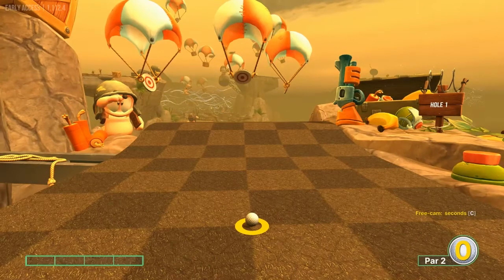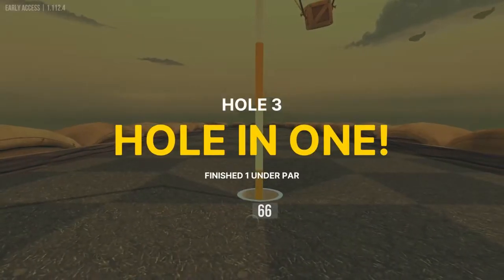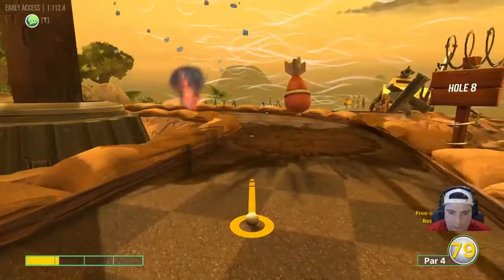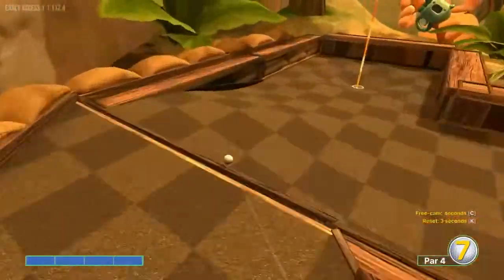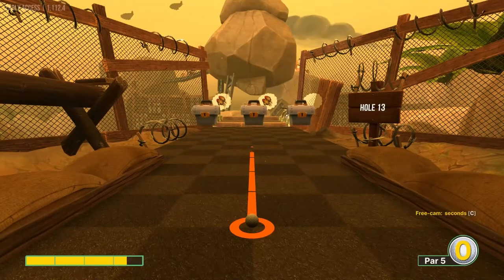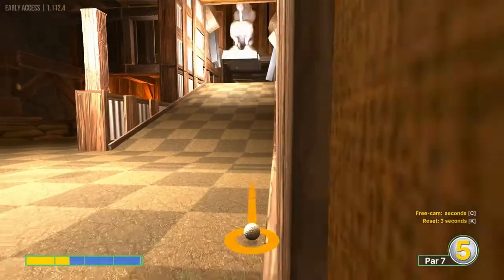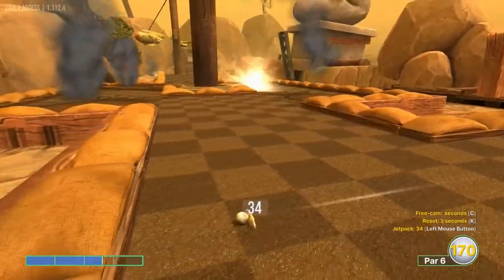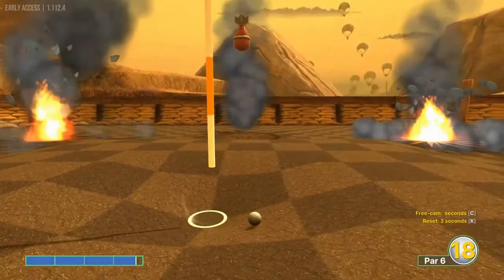Golf With Your Friends | Worms Tutorial | (-45) 10 Hole In Ones!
These are the best shots I know of on the Worms course for GWYF